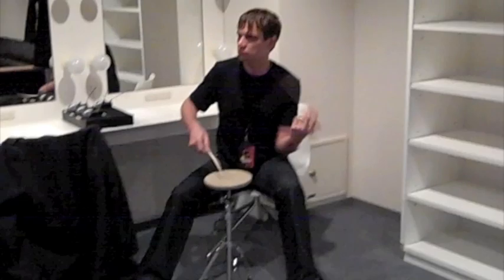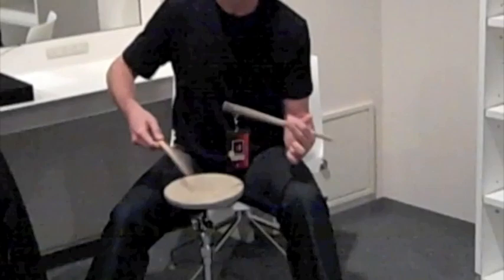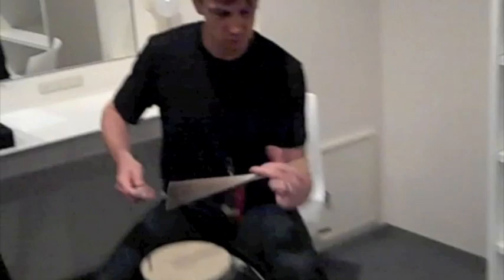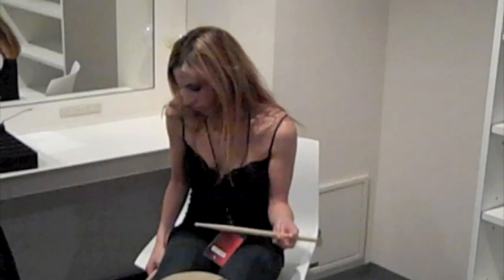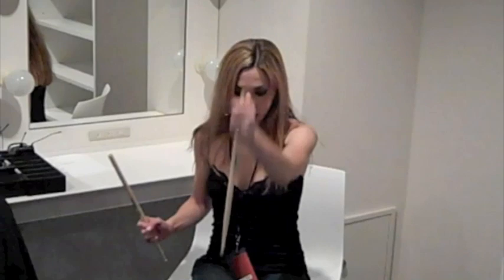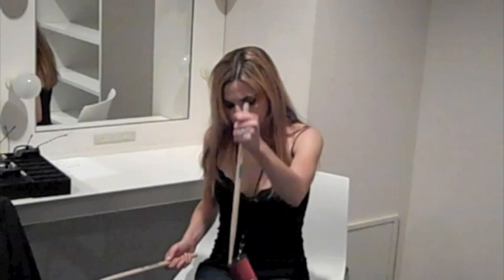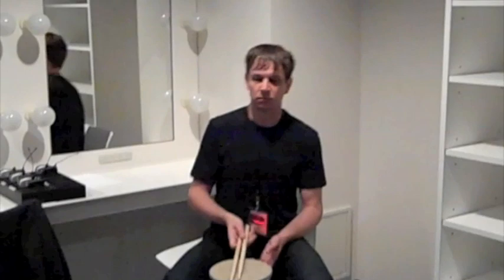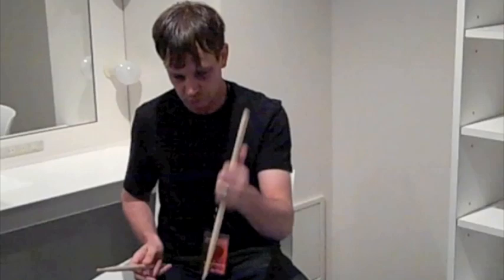"Backstage Banter With Lynne and Keith Carlock" Episode 2: "The Fist Grip"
In Episode two of Backstage Banter Lynne shows her husband Keith a better way to grip his Drumstick. 5/13/10